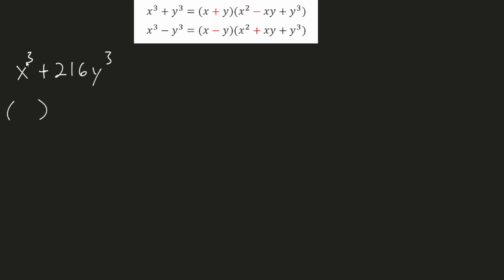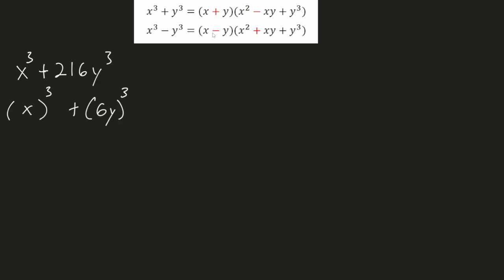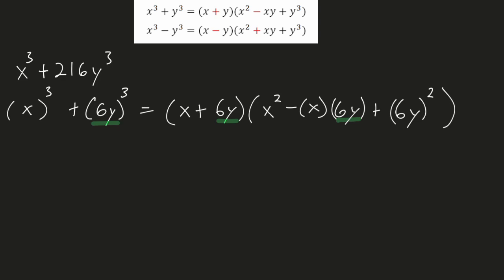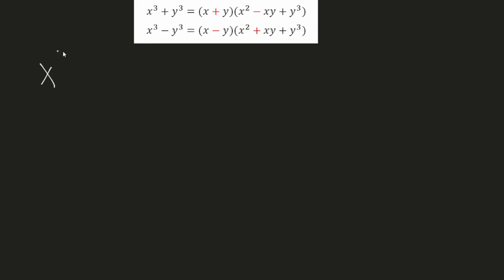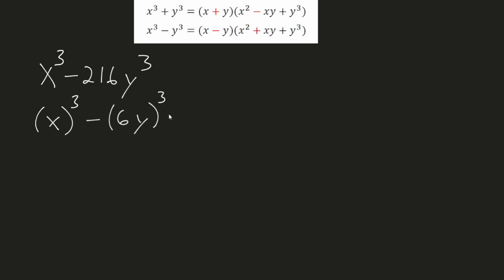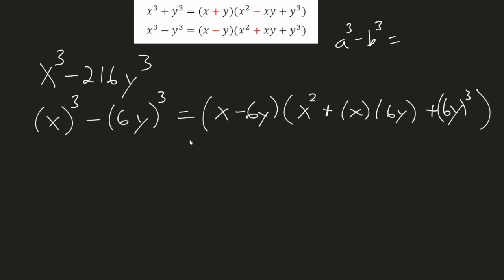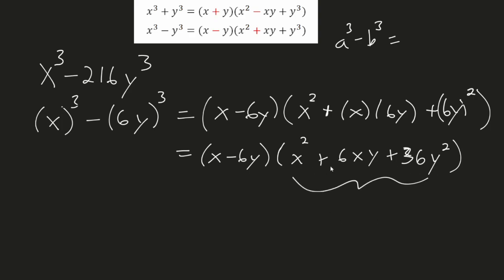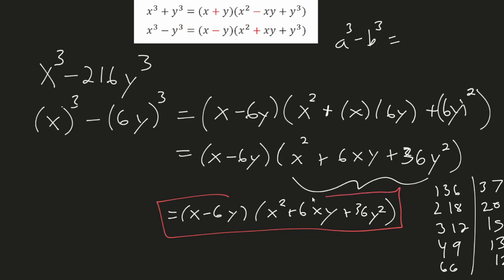Sum and Difference of Two Cubes